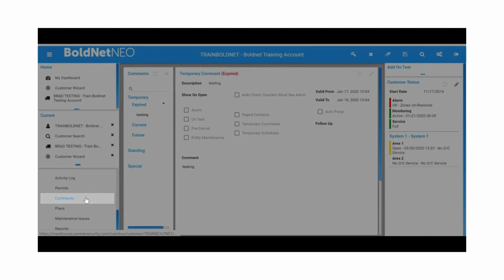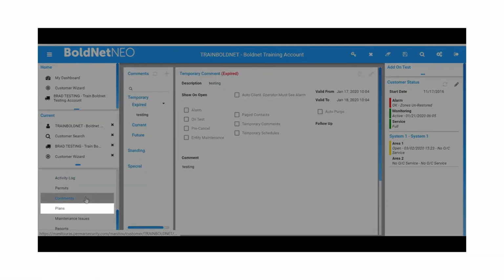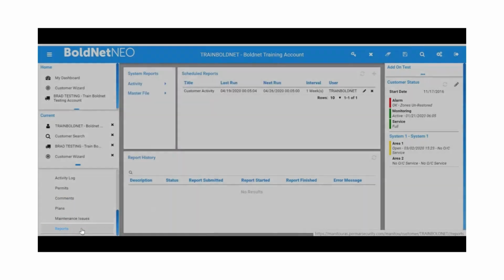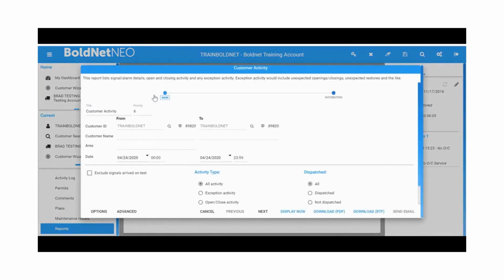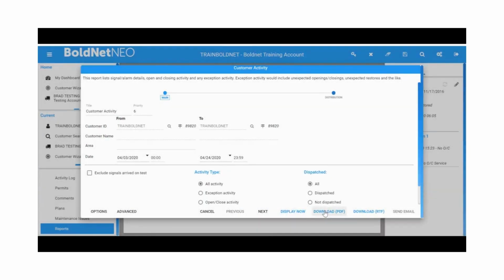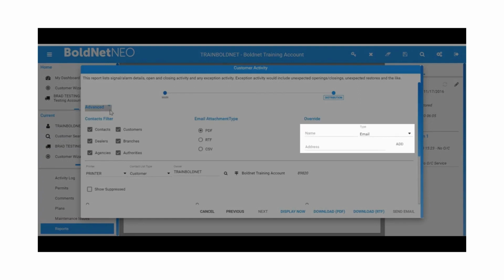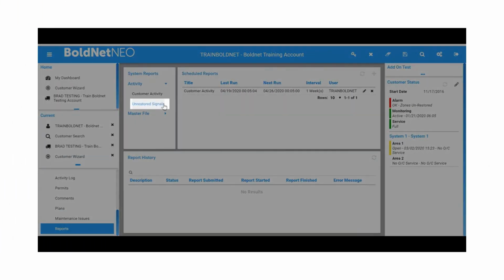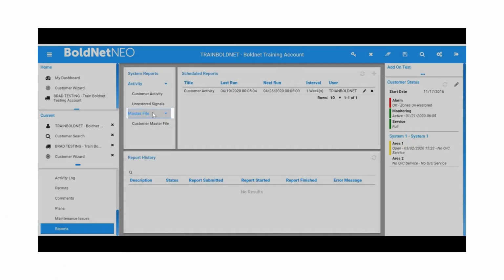Central Station Online Reports Per Mar Security Services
Watch this tutorial for getting reports from your system.

If you need additional help with your security system, please call us or visit our Customer Resources